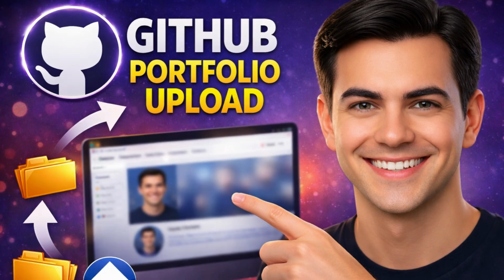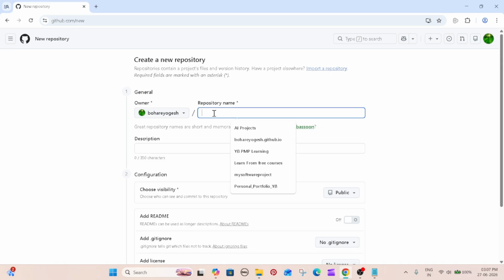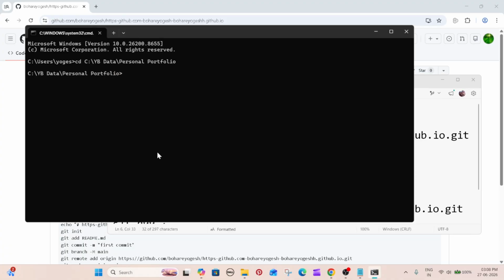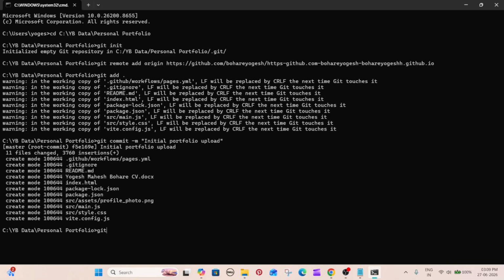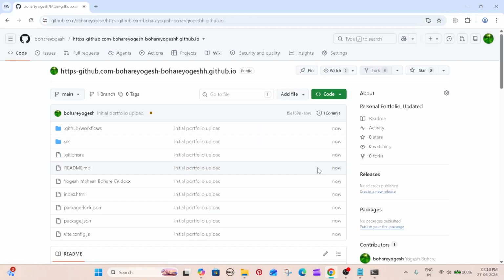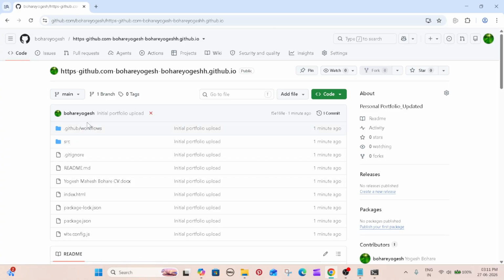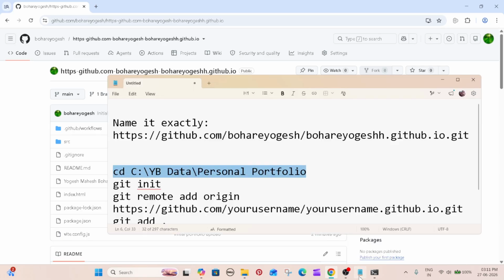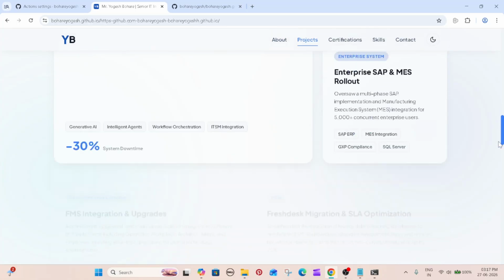Why Your Resume Gets Ignored (Do This Instead)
Learn how to host and deploy your personal portfolio website on GitHub Pages completely free in just a few minutes! In this step-by-step tutorial, we cover everything from setting up your GitHub repository to executing terminal Git commands and configuring GitHub Pages for a live deployment.

📌 Commands Used in this Video:
cd "C:\Your-Portfolio-Folder"
git init
git add .
git commit -m "Initial portfolio upload"

⏱️ Video Timestamps:
0:00 - Introduction & Prerequisites
0:23 - Creating the GitHub Repository
0:50 - Terminal Setup & Git Initialization
1:05 - Connecting Remote Origin & Committing Files
1:27 - Branch Setup & Pushing Code to GitHub
1:57 - Configuring GitHub Pages in Repository Settings
2:25 - Build Verification & Live Website Preview
3:00 - Outro & Showcasing Your Portfolio

💬 Drop your live portfolio link in the comments below—I would love to check it out!